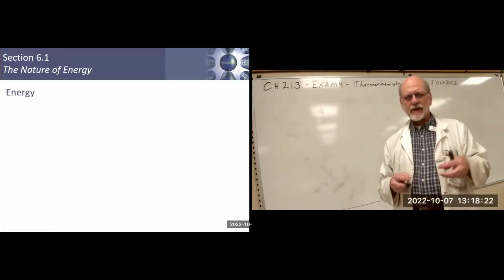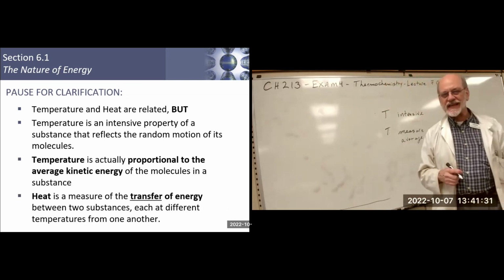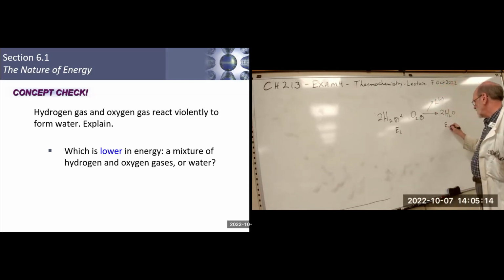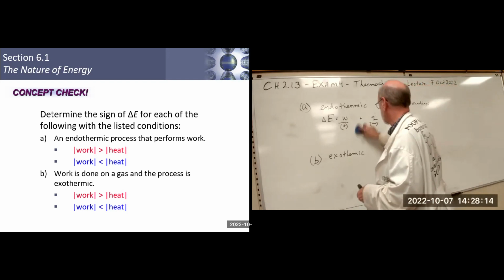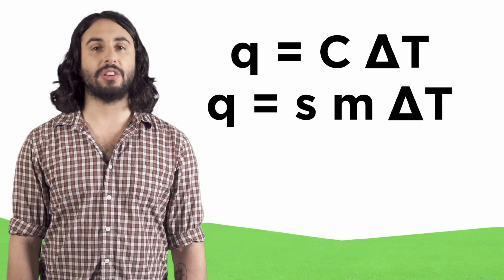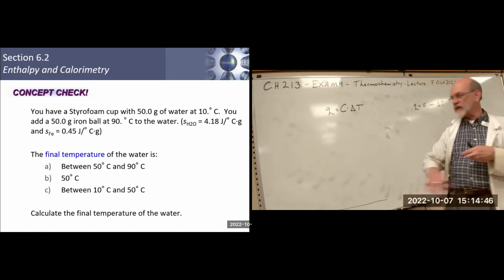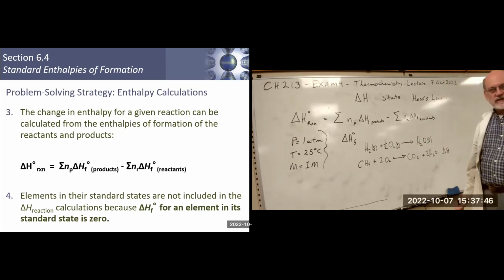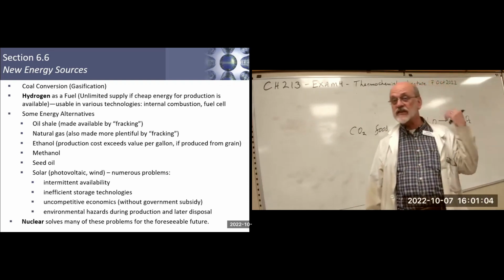CH213 EXAM4 C6 Brown5 Lecture 7Oct2022